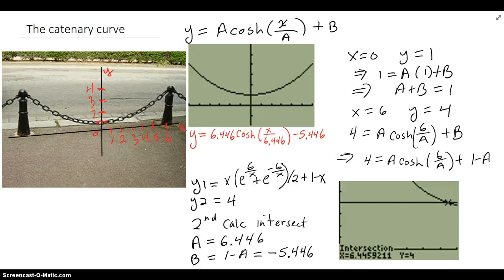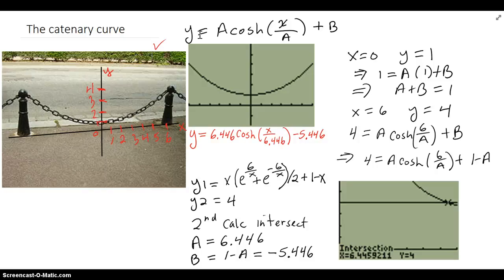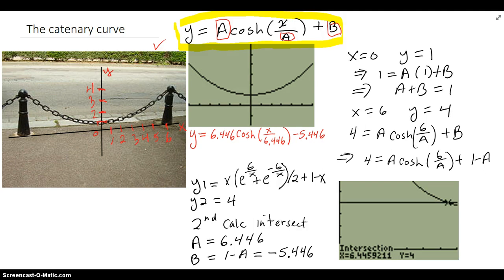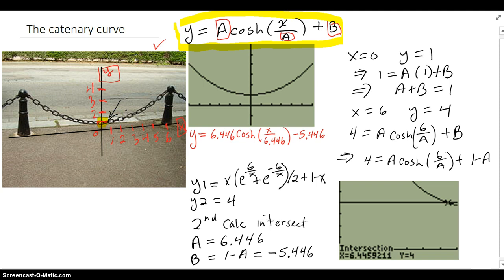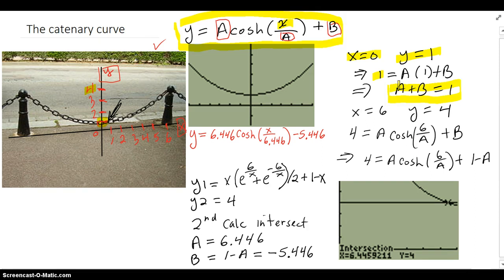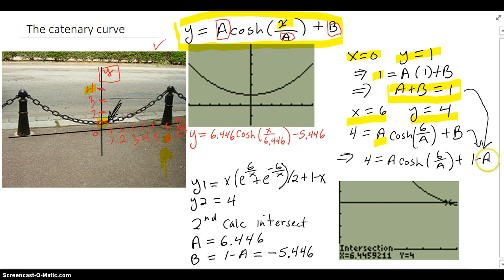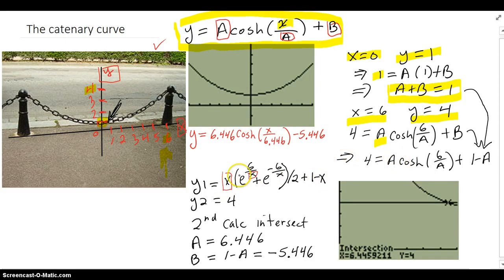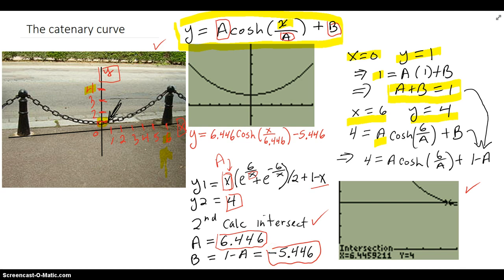Catenary and Hyperbolic cosine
Shows how to find the equation for a hanging chain or rope in terms of cosh(x)